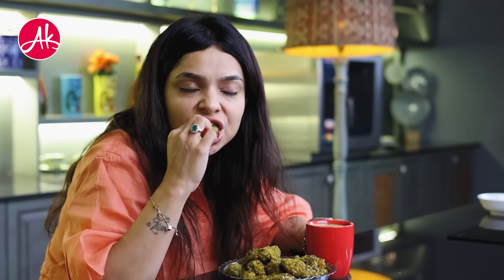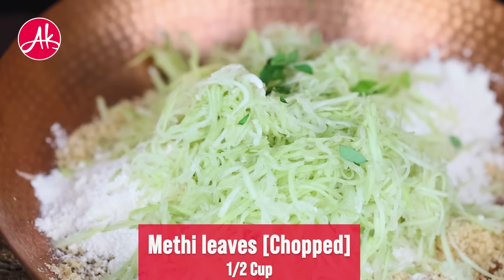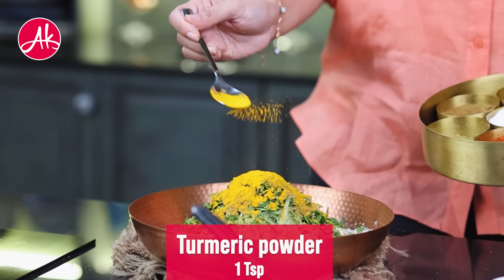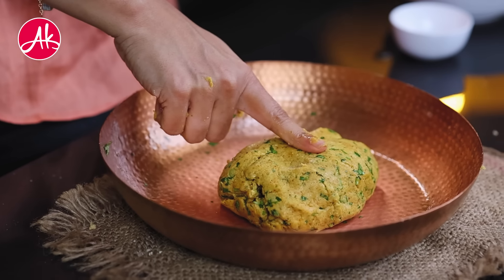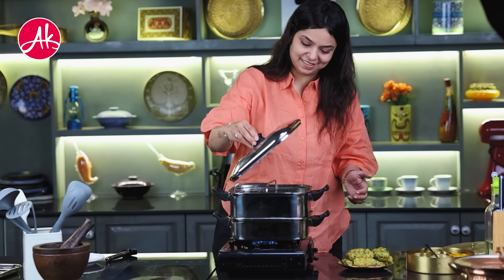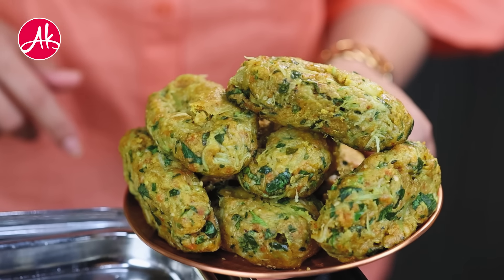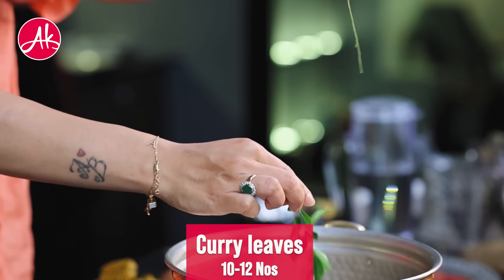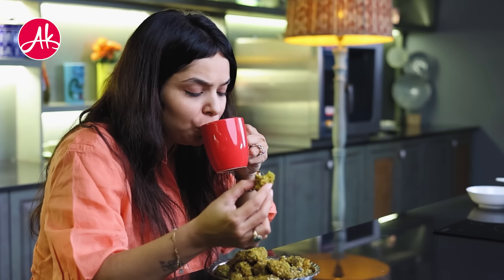દૂધીના મુઠીયા બનાવવાની સરળ રીત | Dudhi Na Muthiya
Taste the tradition with Dudhi Na Muthiya!

DUDHI NA MUTHIYA

CHEF AANAL KOTAK

INGREDIENTS:

FOR MUTHIA:
• ½ Cup Coarse Wheat Flour
• 2 Tbsp Oil
• 1 Cup Wheat Flour
• 2 Cup Guard/Dudhi (grated)
• ½ Cup Methi leaves (chopped)
• 2 no Green chilli (chopped)
• 1/2 Tbsp Ginger Garlic Paste
• 1 Tbsp White Sesame Seeds
• 1 Tsp Carom Seeds
• Salt to taste
• 1 Tbsp Coriander Powder
• 1 Tbsp Cumin Powder
• 1 Tsp Turmeric Powder
• 1 Tsp Red Chilli Powder
• 2 Tbsp Jaggery
• 2 Tbsp Oil
• Pinch of baking soda
• 2 Tbsp Oil

FOR TADKA:

• 3 Tbsp Oil
• 1 Tbsp Mustard Seed
• 1 Tsp Cumin Seed
• 1 Tsp Asafoetida
• 1 Tbsp White Sesame Seed
• 10-12 Nos Curry Leaves
• ½ Nos Lemon Juice

METHOD:

FOR MUTHIA:

• Take a dudhi and peel and grate the dudhi.
• In a bowl add coarse wheat flour, and oil and mix it properly.
• Then add wheat flour, grated dudhi, methi leaves, green chilli, ginger garlic paste, white sesame seed, carom seed, salt, coriander powder, cumin powder, turmeric powder, red chilli powder, jaggery, oil, baking soda and mix it well properly and make a semi-soft dough.
• Then add some oil and knead the dough.
• Further, in a steamer, steam the steamer for 5 minutes, and grease the plate and your hands with oil.
• Take a small portion of dough and shape each portion into a cylindrical roll with your hand and make muthia shape.
• Place the muthia on a plate and steam this muthiya for 10-15 minutes on medium flame.
• As muthiya gets cooked cool it down properly and then cut it into pieces.

FOR TADKA:

• Take a pan add oil, mustard seeds, cumin seeds, asafoetida, white sesame seeds, curry leaves, and then add the steamed muthiya and mix it well.
• At last add some lemon juice and mix it well.
• Serve hot dudhi na muthiya and enjoy it!!